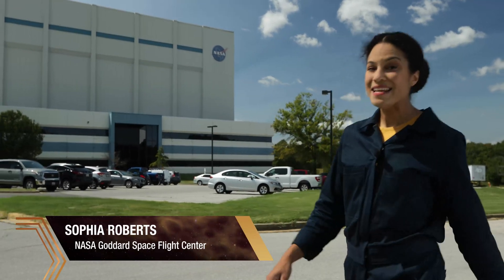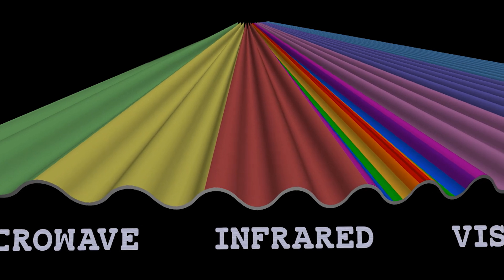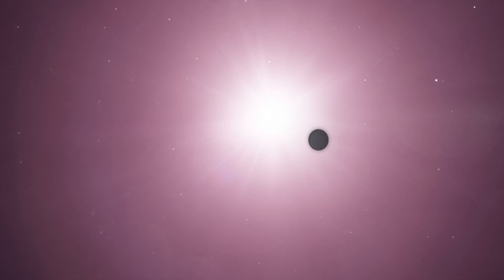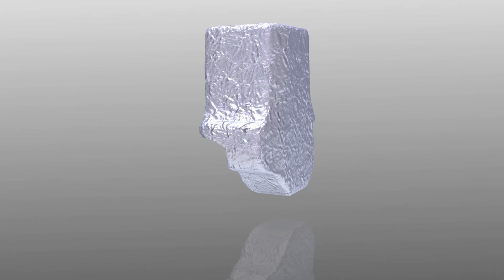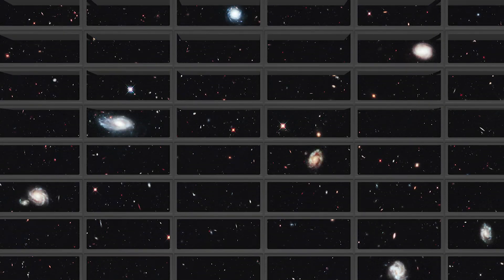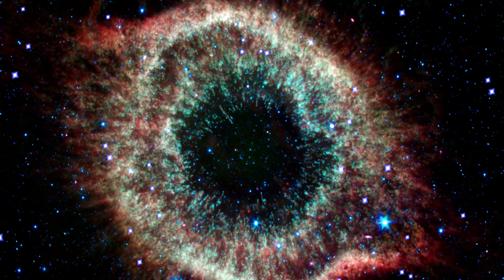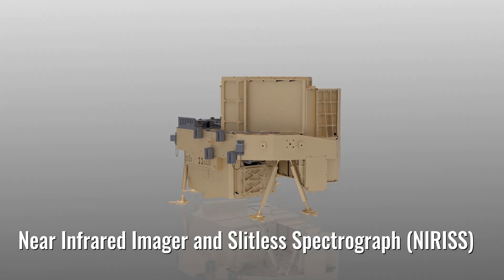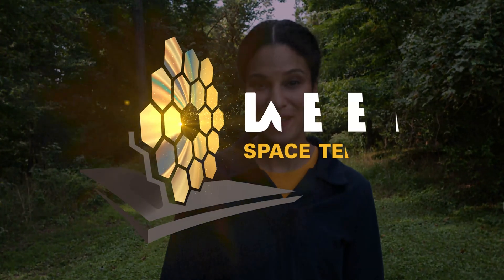James Webb Space Telescope Instrument Overview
An overview of the instruments onboard the Webb Telescope.

Michael McClare (KBRwyle): Lead Producer
Aaron E. Lepsch (ADNET): Technical Support
Michael Starobin (KBRwyle): Producer
Sophia Roberts (AIMM): Producer
Jonathan North (KBRwyle): Animator
Chris Meaney (KBRwyle): Animator
Michael McClare (KBRwyle): Lead Videographer
Michael McClare (KBRwyle): Lead Editor
Rich Melnick (KBRwyle): Editor
Sophia Roberts (AIMM): Lead Host
Sophia Roberts (AIMM): Lead Narrator